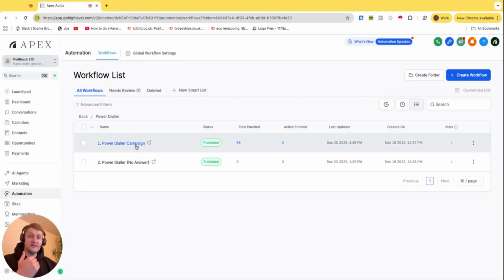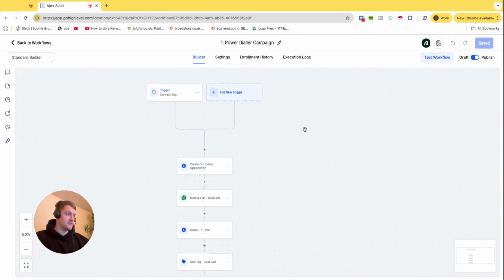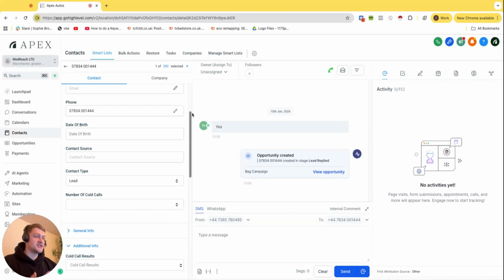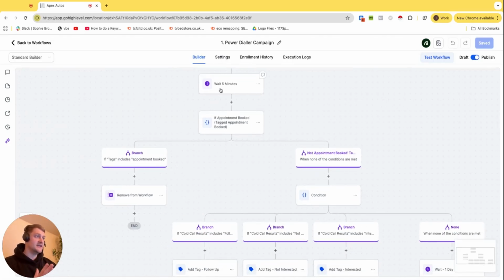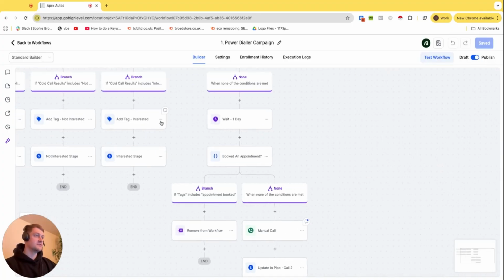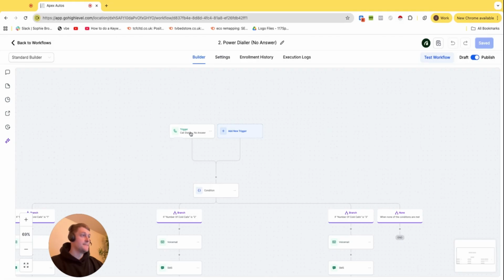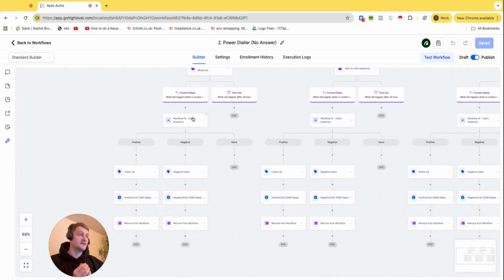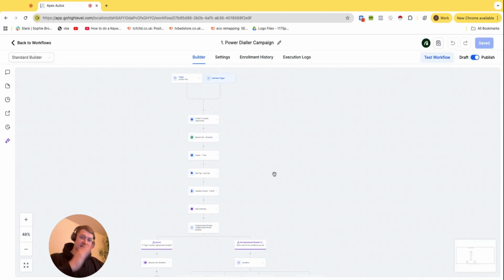How To 3x Your Outbound Calls With HighLevel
This video walks through a Go High Level power dialler automation. This build allows sales teams/reps to remove all admin post call and dial more leads than ever possible before. If you have any questions message me in the comments or reach out on the details below.

My Marketing Journey:

2018: Fresh out of University. I launched an influencer marketing agency from my dorm room.

2019: Scaled fast. We were running campaigns for National Brands across multiple sectors.

2020 (The Pivot): When the pandemic hit, big brands froze influencer marketing budgets. To keep my business alive, we pivoted. We took our marketing skills and applied them to small business owners fighting to survive.

The Shift: We evolved into a full-service growth partner (Paid Social, Google Ads, Web Dev), helping businesses doing £100k - £15M revenue not just survive, but scale.

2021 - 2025: Scaled the agency to multiple 6-figures. Along the way, I built two of my own service-based companies from scratch, powered entirely by our agency’s strategies.

Today: I’m still in the trenches running these companies, but i’m sharing the raw marketing data and lessons with you.

I created this channel to show you exactly what works in 2026. I don't teach theory. I share what I am testing on my own companies right now.

I Am Here To Help: I always reply to comments and questions. I love helping marketers and business owners succeed, so please reach out and ask questions below!

Want us to handle your marketing for you? We apply these exact systems to businesses ranging from local SMEs to National Brands. Let's talk